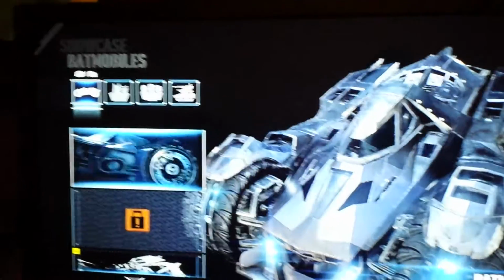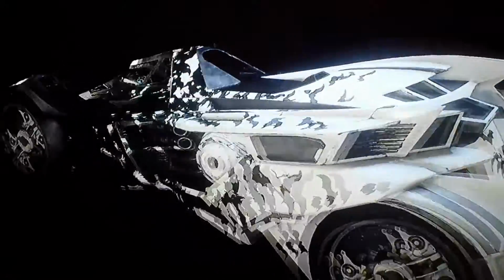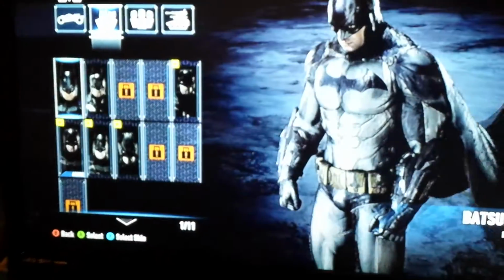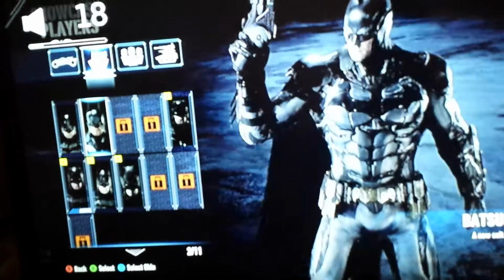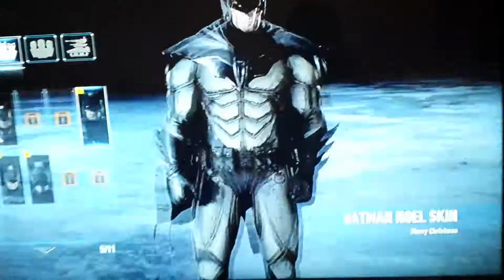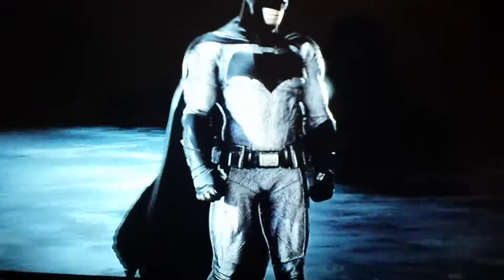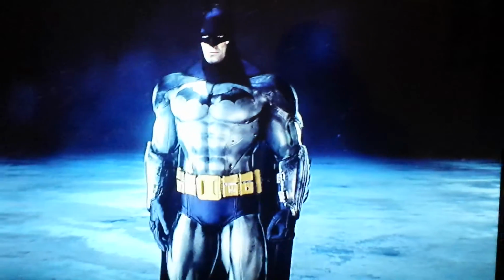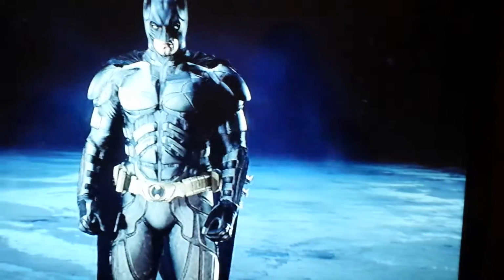THE ULTIMATE BATMAN SHOWCASE!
YOU GOTTA LOVE THIS!